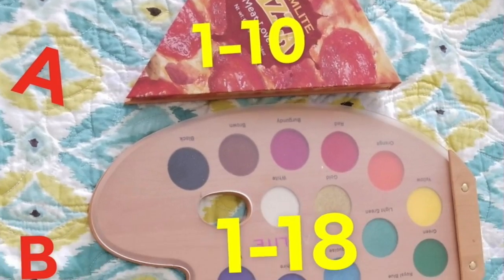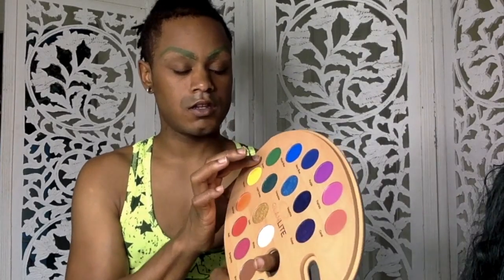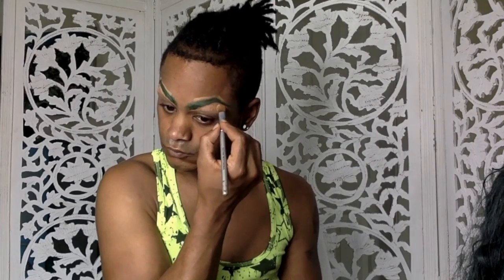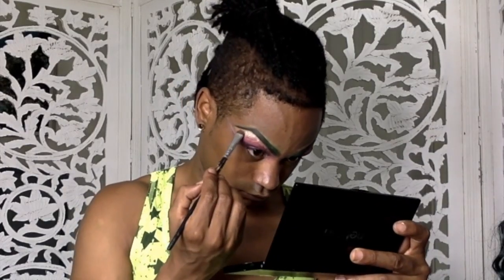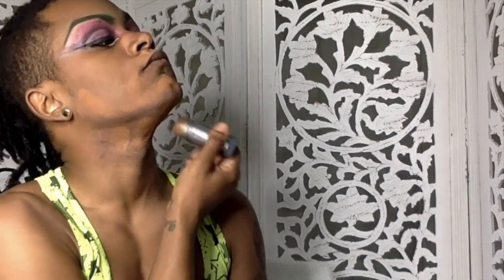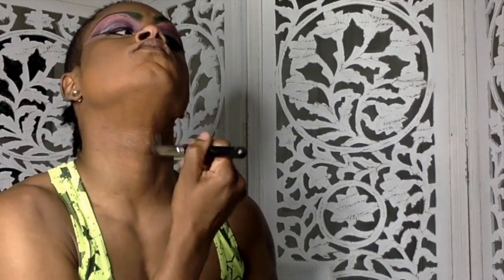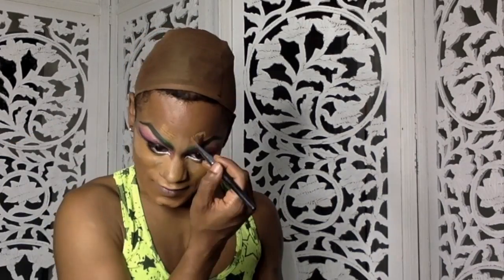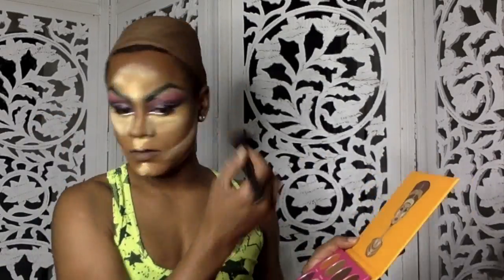MultiFace: Makeup Roulette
This video is about makeup roullet